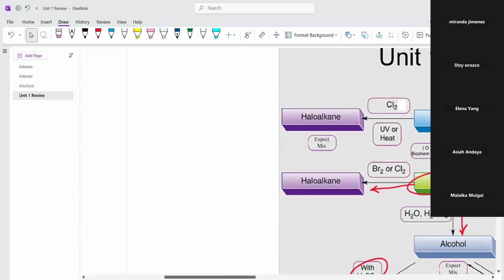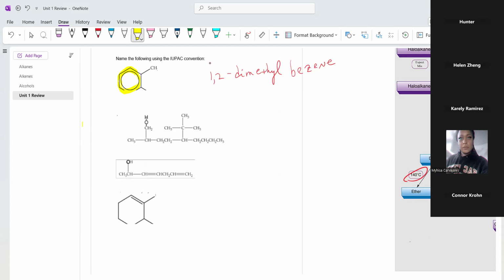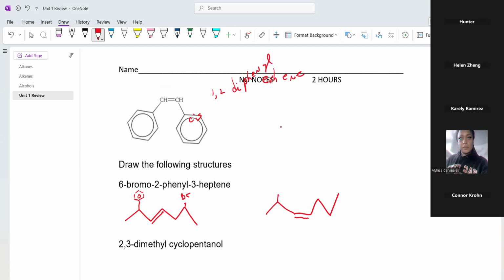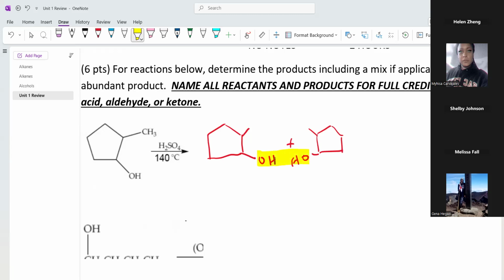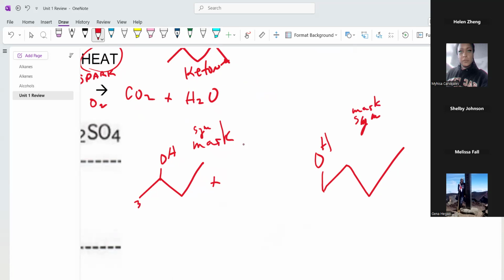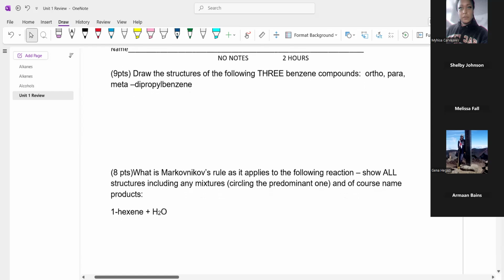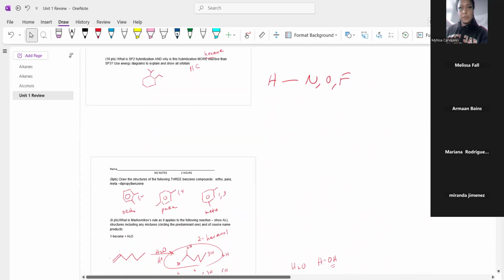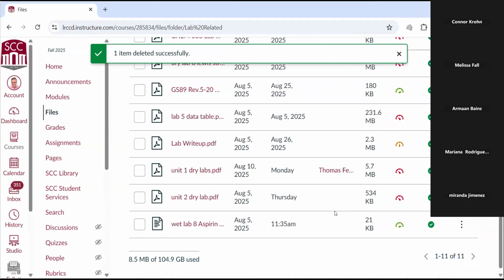Video unit 1 review 9 10 25